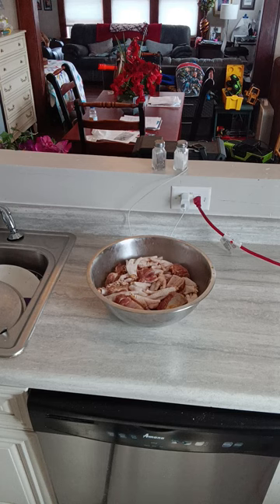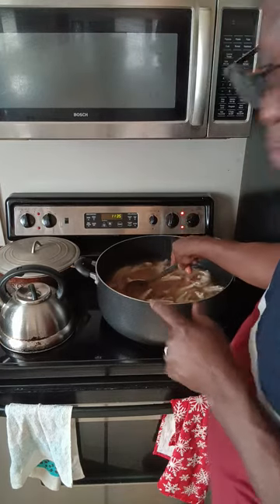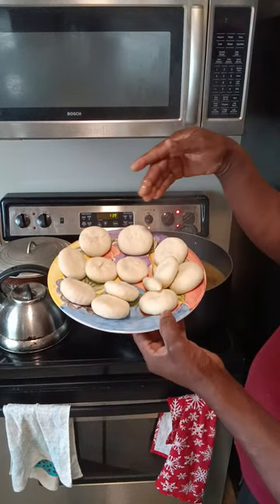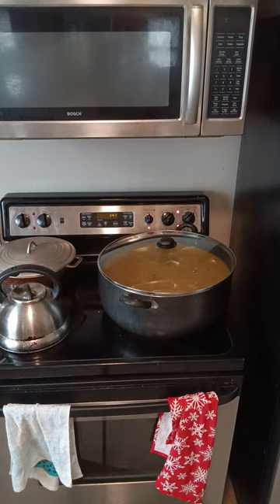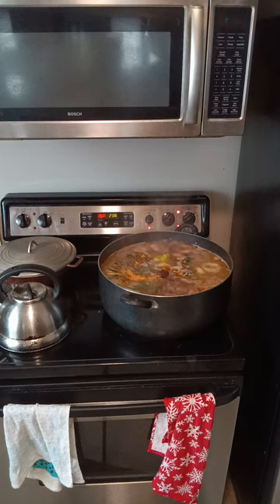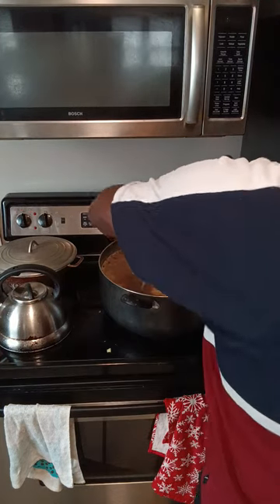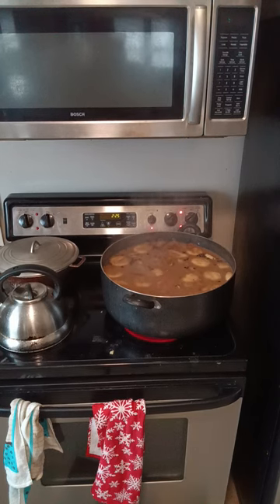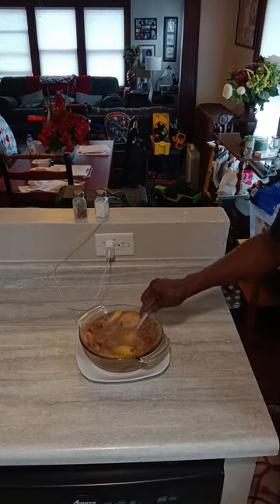Jamaica home style cooking. Wednesday evening dinner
Red peas. soup.   chicken. feet.    beef.  yellow yam.   white yam.  dumplings.